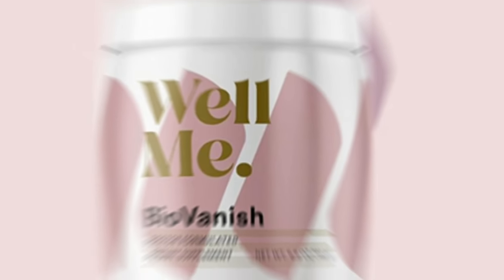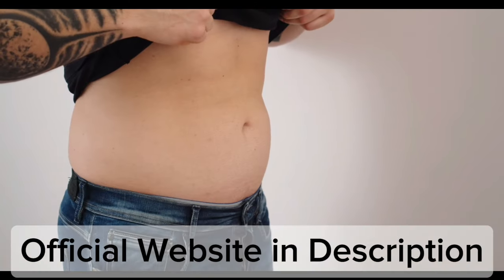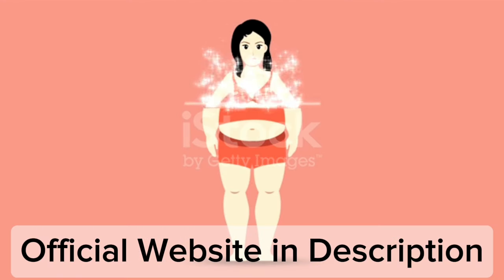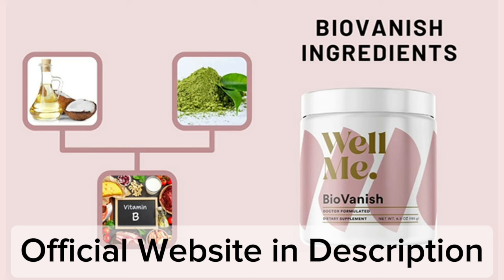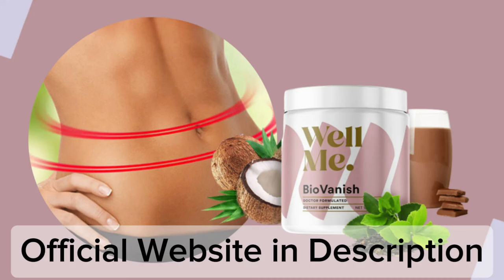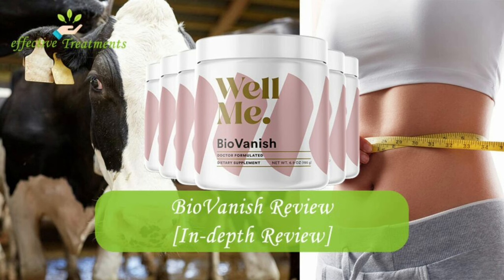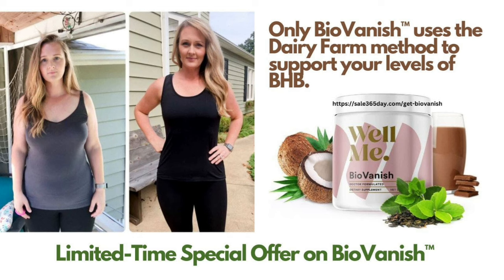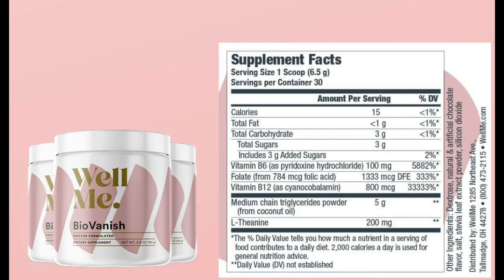BIOVANISH WELLME -(⚠️HIGH ALERT⚠️) - BioVanish Review - BioVanish Reviews - BioVanish Weight Loss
What is BioVanish?
BioVanish is a natural weight loss solution created by the reputable brand WellMe. Exclusively available through their official website, this formula is designed to facilitate weight loss by regulating the presence of beta-hydroxybutyric acid (BHB) in the human body. By ensuring optimal BHB levels, BioVanish enables the body to enhance fat burning for energy production. Scientific studies have confirmed that BHB plays a crucial role in initiating weight loss by promoting the breakdown of fat. The creators of BioVanish utilize the power of 9-c fats to stimulate the production of BHB within the body.

In addition to its weight loss benefits, this supplement also serves to increase metabolism, boost energy levels, support gut health, optimize digestion, and reduce appetite. Conveniently, the formula is designed in an easy-to-use powder format that dissolves effortlessly in water, milk, or milk alternatives. The manufacturers emphasize that this delicious formula is suitable for everyone due to its entirely natural and safe composition. There are no allergy concerns, as BioVanish is vegan-friendly and free from soy, gluten, BPA, crustaceans, dairy, and eggs. Furthermore, this weight loss solution is proudly made in the USA and produced in an FDA-inspected and cGMP-certified facility.

How does BioVanish work to deliver results?
WellMe's BioVanish works by finely regulating the levels of essential beta-hydroxybutyric acid (BHB) in the human body. BHB plays a critical role in supercharging the mechanisms of fat burning, acting as a catalyst to initiate this process. It communicates with the mitochondria, prompting the start of fat breakdown for energy production while assisting in the disassembly of fat molecules. Recent studies focused on weight loss have revealed a crucial truth: achieving successful weight loss is a formidable challenge without a healthy BHB level in the body. BHB is the linchpin of the weight loss process.

BioVanish's fat-burning effectiveness is achieved through a blend of potent ingredients engineered to elevate BHB production within the body. Among these key ingredients is the scientifically-supported 9-c fat, which is proven to significantly elevate BHB levels. This remarkable component is sourced from coconut, ensuring top-notch quality.

What BioVanish ingredients promote weight loss?
The BioVanish weight loss supplement is a combination of three main ingredients to support weight loss. All of them are sourced from high-quality natural sources.

Premium 9-c fats: 9-c fat is a scientifically proven ingredient for boosting BHB levels in the body. Numerous modern studies confirm the efficacy of 9-c fat in enhancing BHB production, which may lead to natural weight loss. BioVanish incorporates 9-c fat sourced from coconut extract to mimic the effects of the keto diet in the body, where the body tends to burn more fat for energy.

L-Theanine: This amino acid, extracted from tea plants, aids in weight loss by boosting metabolism. It also helps improve sleep quality, induce relaxation, and enhance cognition and immunity.

B-vitamin Blend: The blend of B-vitamins assists in metabolizing fat molecules to burn stubborn fat deposits. They also contribute to boosting immunity and maintaining overall

MOMENTS:
00:00 - BioVanish Review
00:11 - BioVanish Reviews
00:15 - BioVanish Official Website
00:27 - What is BioVanish?
01:30 - More About BioVanish
01:45 - IMPORTANT ALERTS!
02:00 - BioVanish BENEFITS!
02:30 - BioVanish Ingredients
02:47 - BEWARE!
03:00 - BioVanish Guarantee!
03:25 - FINISH! THANKS